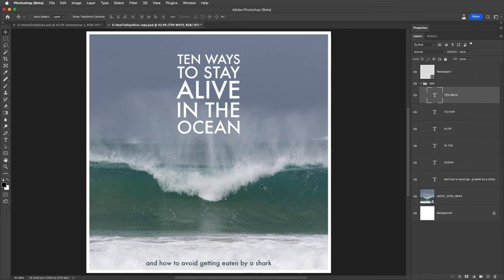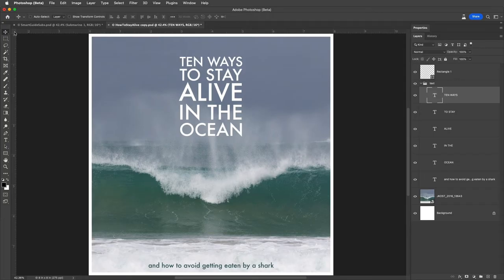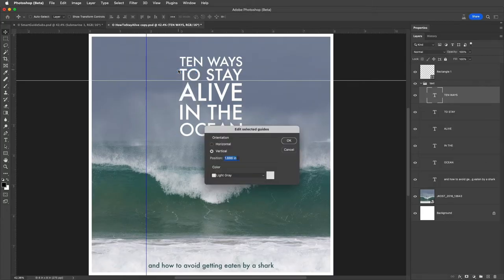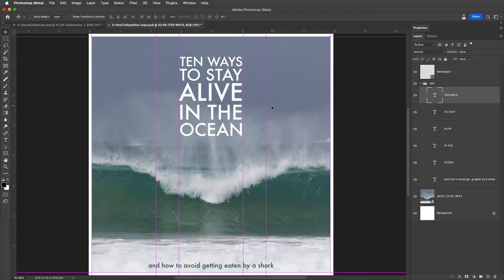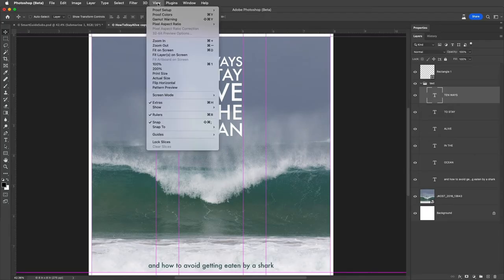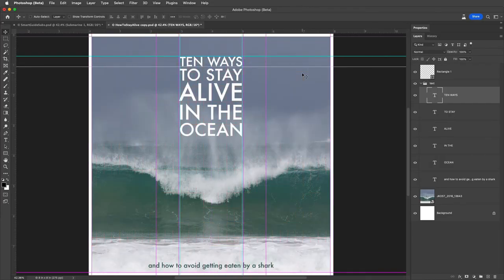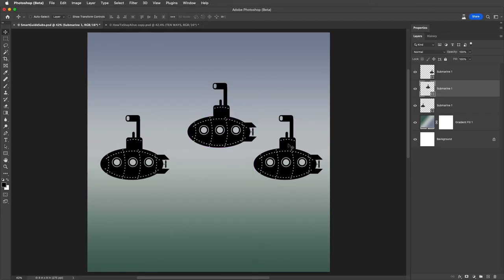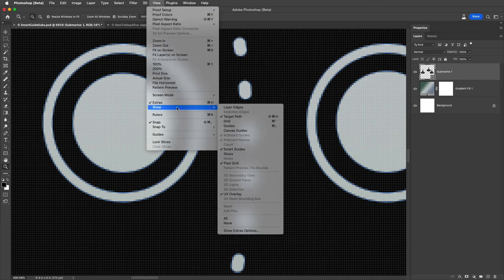Tips for working with Rulers, Guides, Smart Guides, and Grids in Photoshop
In this video, Julieanne shares her favorite tips for working with Rulers, Guides, Smart Guides, and Grids in Photoshop. Learn how to quickly change the point of origin for rulers, add new guides and guide layouts, lock guides, create custom grids, and use Smart Guides to align and distribute objects in Photoshop.